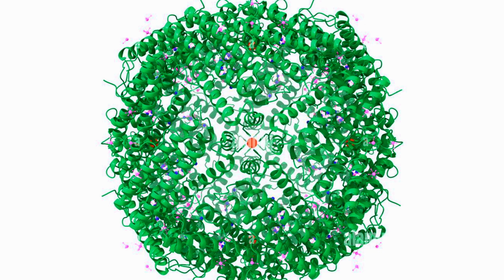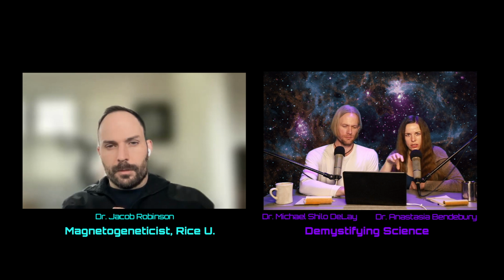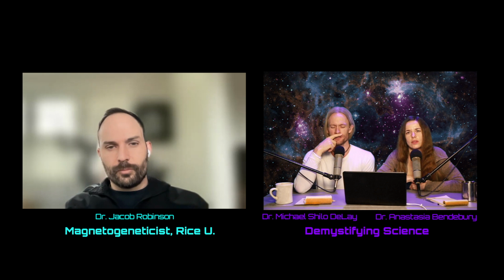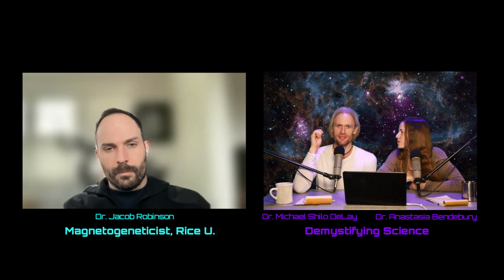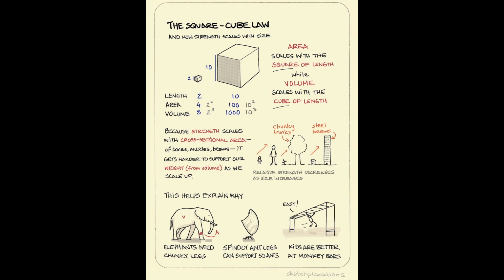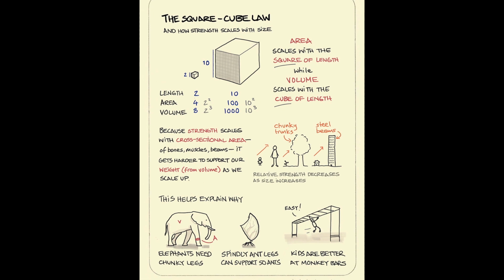Magnetogenetics - Dr. Jacob Robinson, Rice U.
What does the future of medicine look like? Precision, precision, precision. In the last few decades, neuroengineers have largely relied on optogenetics to achieve single neuron precision, but widespread application in the clinical setting has been hindered by the fact that to get the tech to work you have to have a light in the brain. Which is... invasive, to say the least. Enter magnetogenetics, the next generation of precision neuromedicine. By engineering cells that are responsive to external magnetic fields, researchers have started to demonstrate that not only is it theoretically possible to use magnetic fields to affect the behavior of neural circuits, it will likely be a practical technology in the clinical setting in the next few decades.  We talk with neuroengineer Dr. Jacob Robinson about the work his lab is doing, the state of the field, and how to escape the generator function that creates technologies that rule us, rather than the other way around.

Support the podcast by becoming a Patron @DemystifySci

00:00 Magnetogenetics: An introduction to the holy grail of neuroscience
00:04:33 Can Magnetogenetics provide cure to Parkinson's disease?
00:08:25 The curious case of Magnetotactic bacteria
00:12:07 Artificially infusing magnetic properties into cells
00:21:07 Giving mammalian cells magnetic properties with intrinsic ferritin
00:26:27 The Research domain controversy: Is ferritin impossible?
00:33:41 Transcranial magnetic stimulation vs Magnetogenetics
00:37:21 How long until Magnetogenetics is a standard therapy?
00:39:40 Will magnetogenetics combating depression and loneliness?
00:42:57 Neuro-ethics. Who's driving?
01:00:21 Does technology make life better or immeasurably worse?
01:05:01 Does Neural Rights require constitutional treatment?
01:05:39 What's the criteria for a "good technology"?
01:09:38 Concluding remarks

ªº¬˚∆≤≥≤≥ Join the mailing list ≤≥≤≥∆˚¬ºª

PODCAST INFO:

Anastasia completed her PhD studying microbial communication at Columbia University. When not talking to brilliant people or making movies, she spends her time painting and exploring the woods. Michael Shilo also did his PhD at Columbia studying the elastic properties of molecular water. When he's not in the film studio, he's exploring sound in music. They are both freelance professors at various universities.